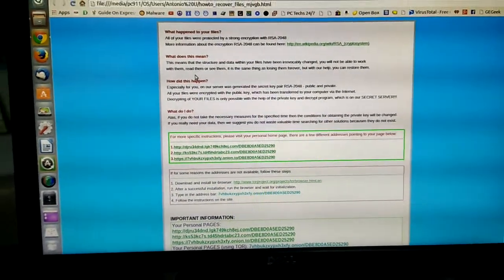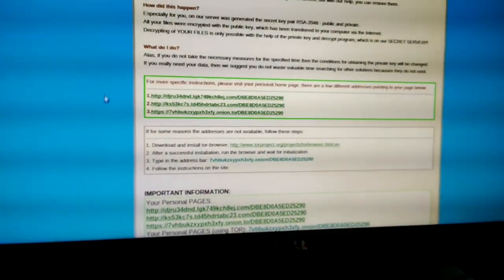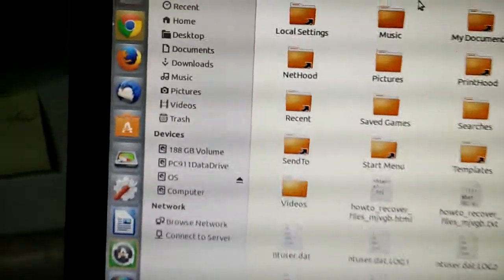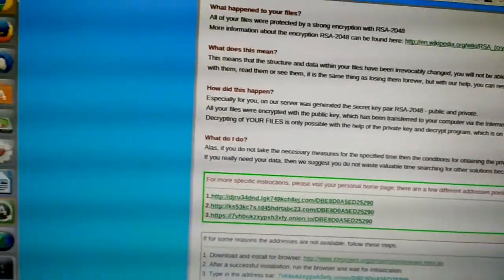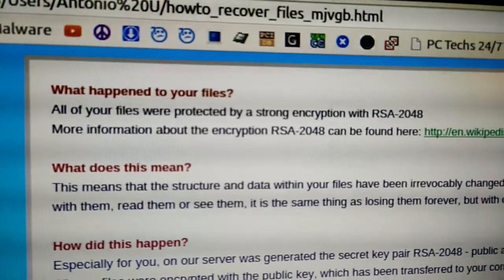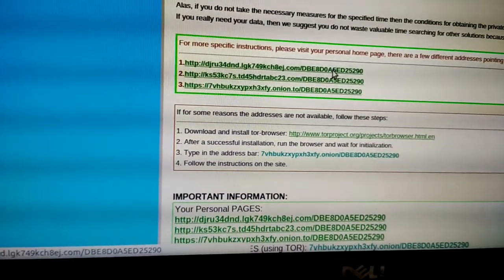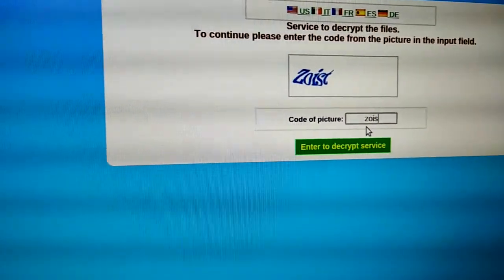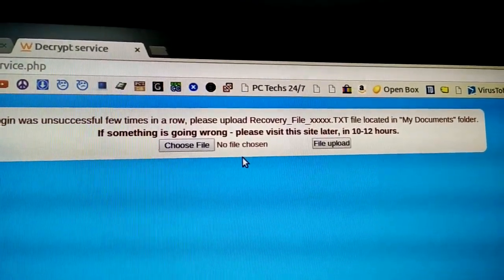Cryptowall Virus Malware Complete Tutorial Guide part 1 of 17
This is a complete beginning to end tutorial about an actual computer with cryptowall to show you how we got the encryption key and decrypted all the data